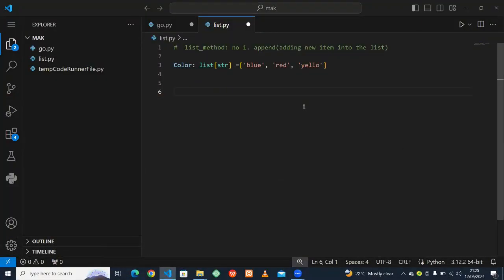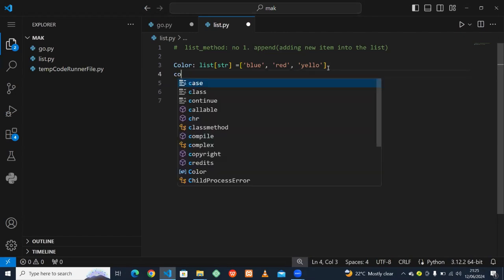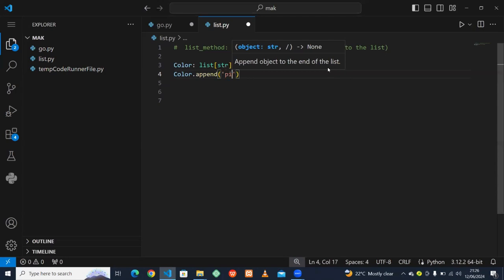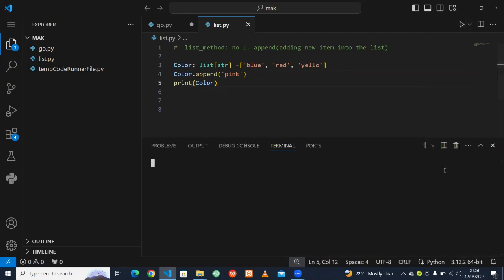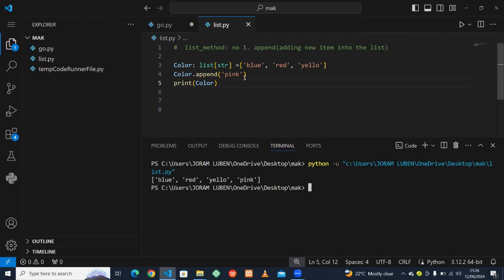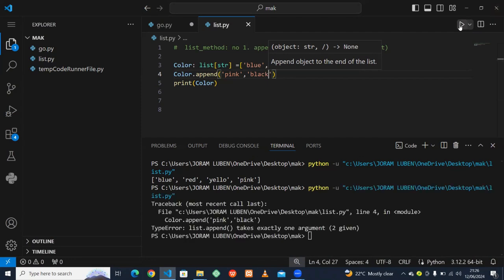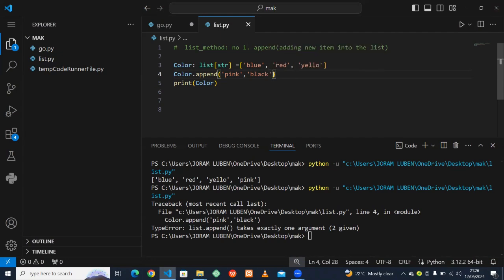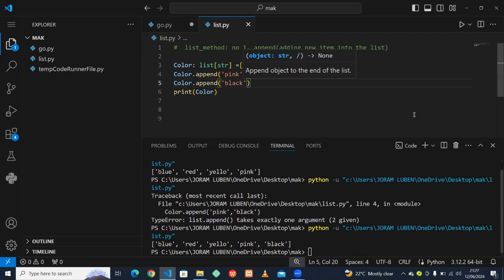How To Use Append List Method in python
In this comprehensive guide, discover the intricacies of coding with Lambanologicsols, a cutting-edge approach revolutionizing the programming landscape. Dive into the depths of Lambanologicsols, exploring its unique syntax, methodologies, and practical applications. From novice programmers to seasoned developers, this resource provides step-by-step instructions, insightful tips, and real-world examples to help you harness the full potential of Lambanologicsols in your projects. Whether you're looking to streamline your workflow, optimize performance, or push the boundaries of innovation, this guide equips you with the knowledge and skills needed to thrive in the dynamic world of modern programming with Lambanologicsols.